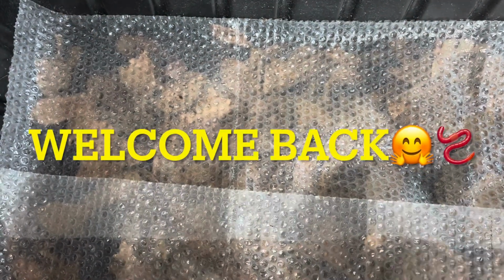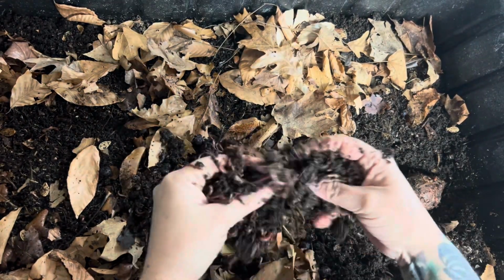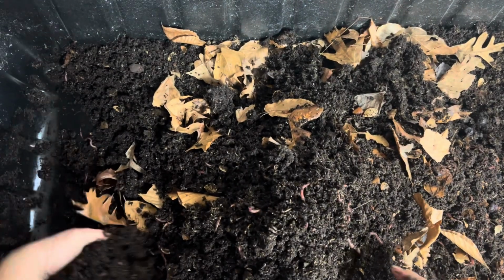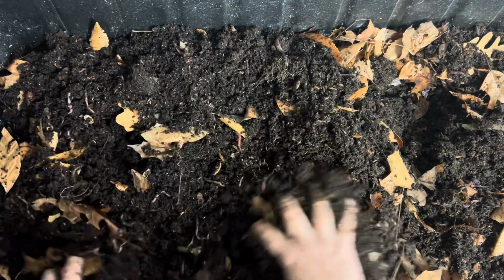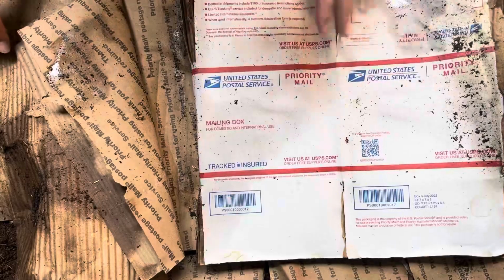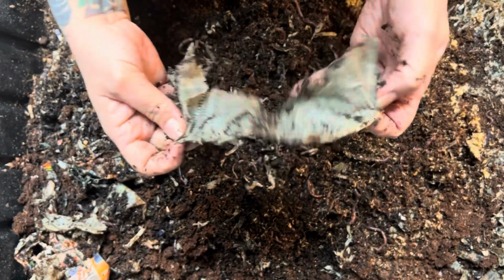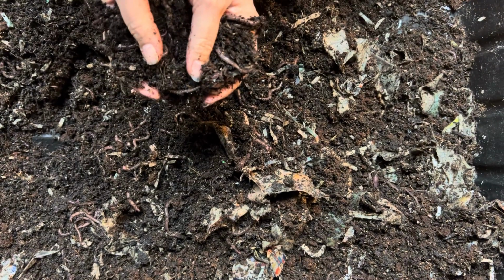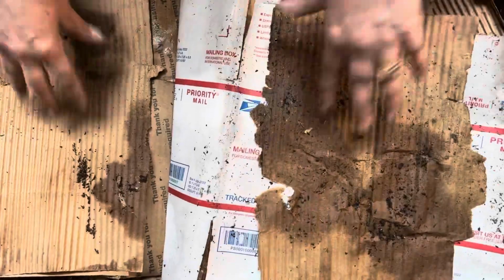Leaf update, African Nightcrawler’s, Louisiana swamp worms.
Let’s see how they’re doing with the leaf litter and the blueberries
I fed them this week. ￼